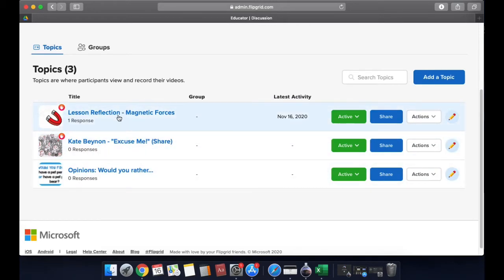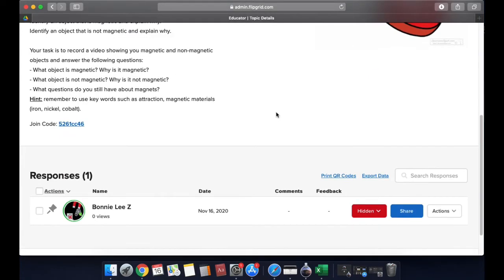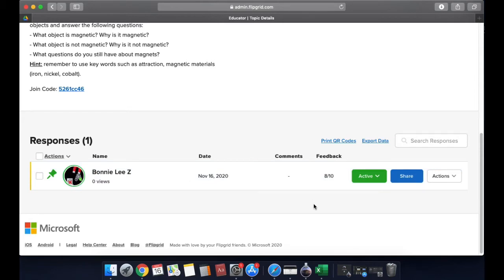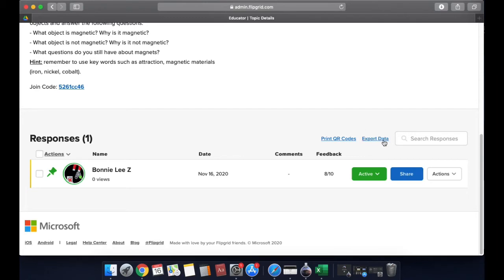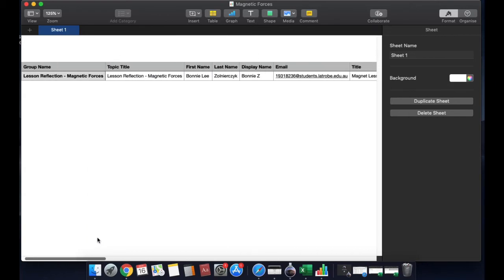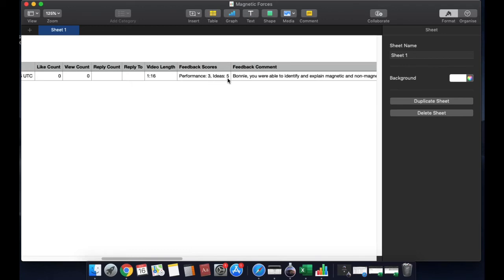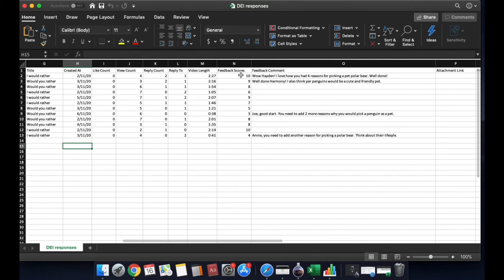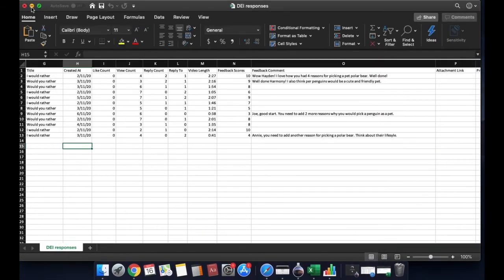How to Provide Feedback and Export Data in Flipgrid (for teachers)